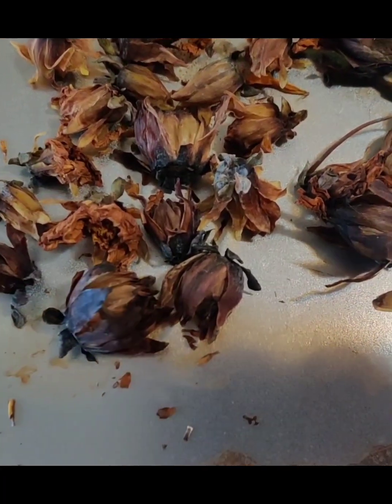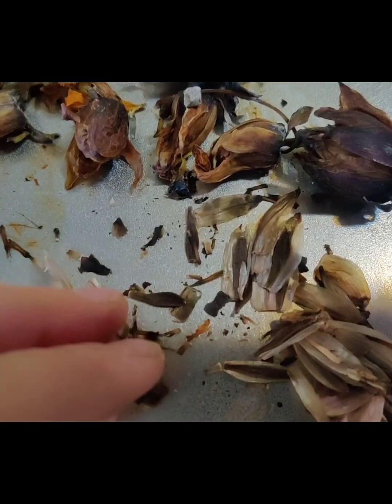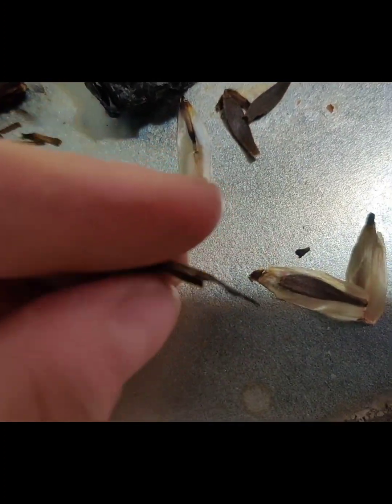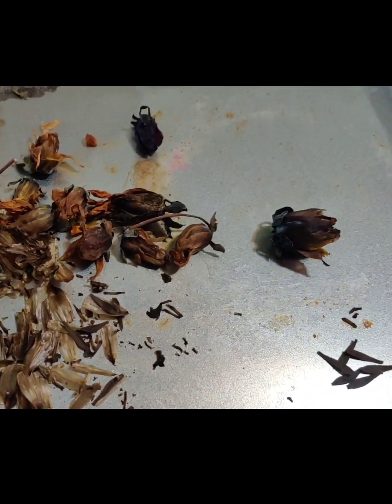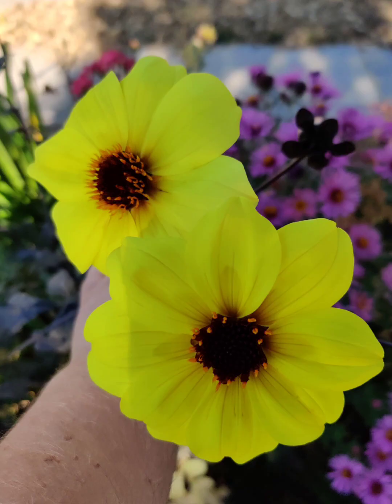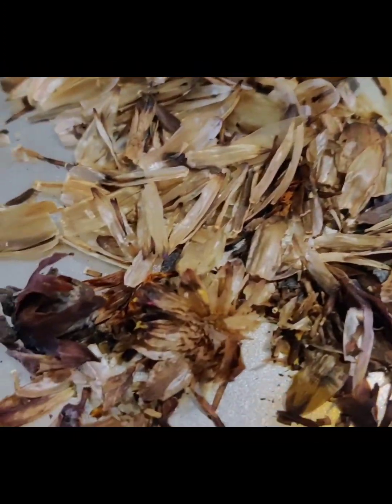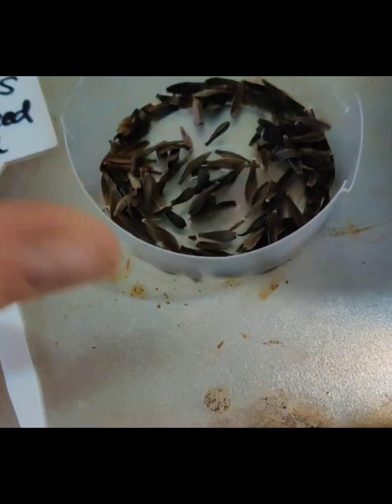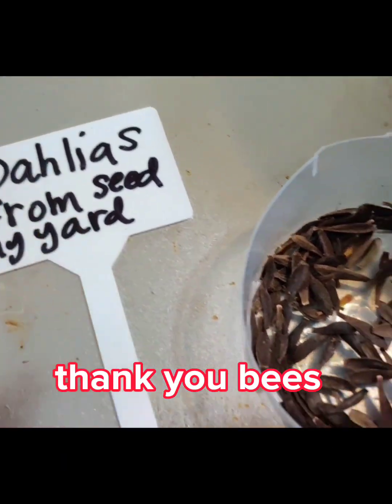saving dahlia seeds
I love growing dahlias and learning about all things gardening. this video I show you how to separate Dahlia seeds from the chaff. come along